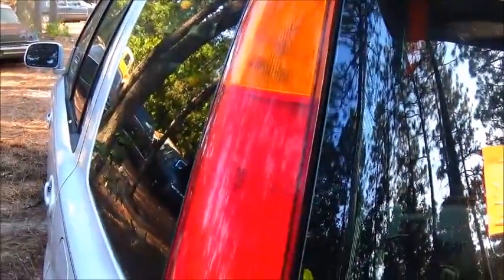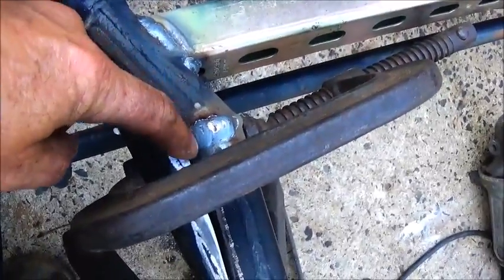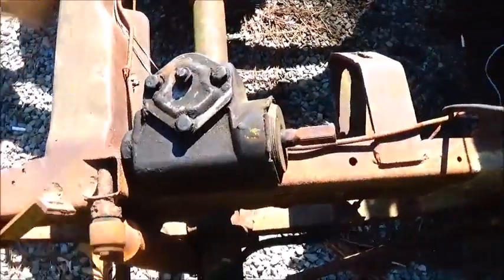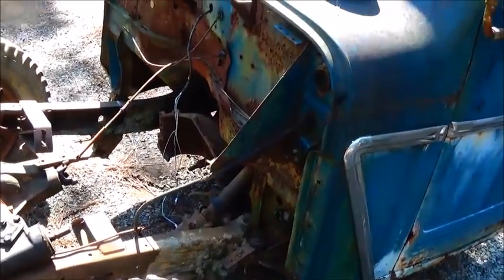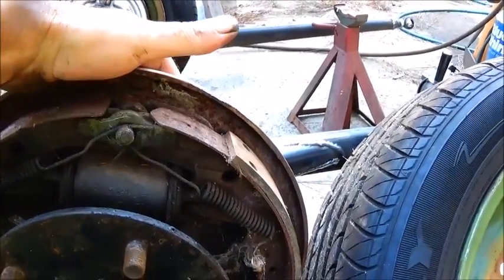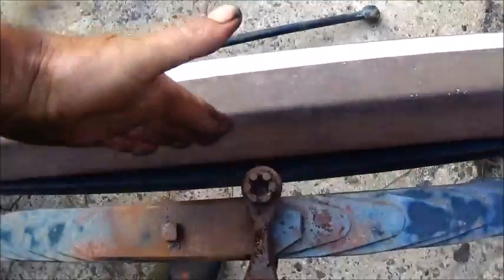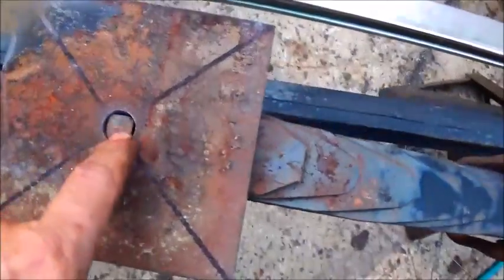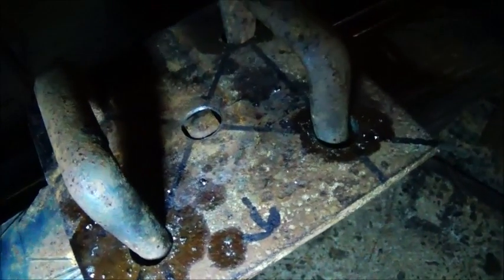One Day Rat Rod Build 3 Update 6